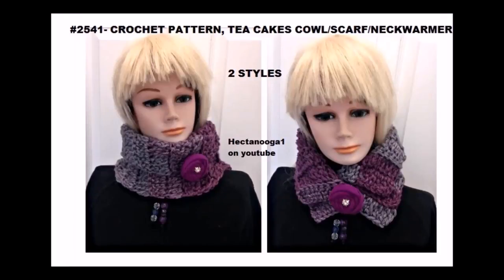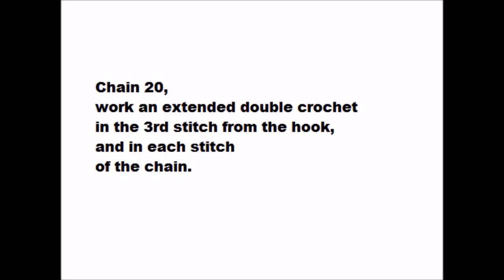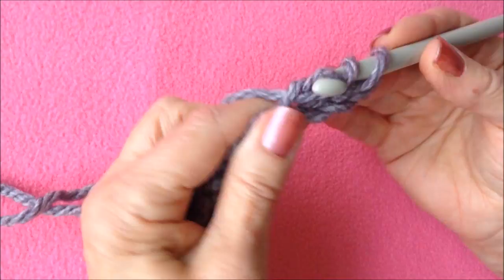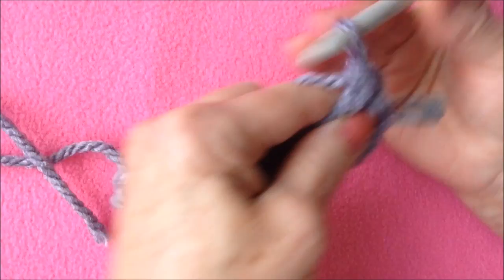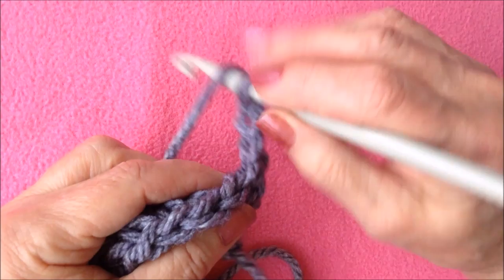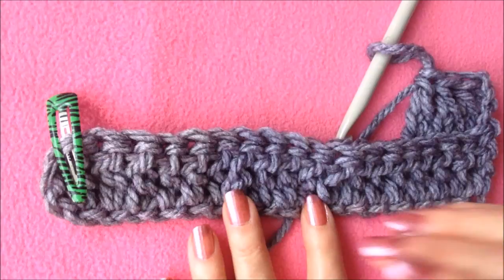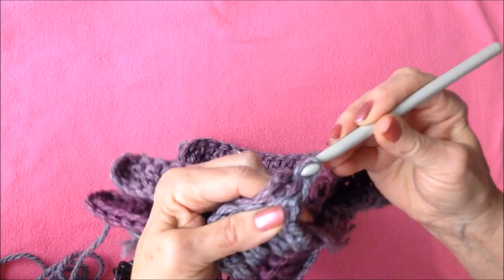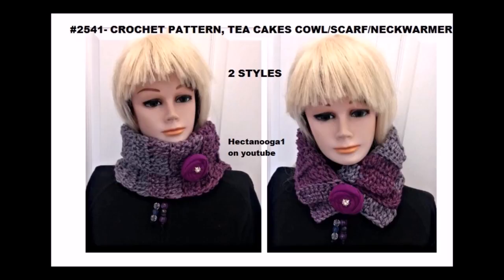CROCHET TEA CAKES COWL, SCARF, NECKWARMER, NUMBER 2541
Crochet an easy cowl, or scarf, or neckwarmer.  2 styles shown, button-up, and pull-over style.  Using an extended double crochet uses less yarn,
(only about 90 yards of chunky or 180 yards of ww yarn), and works up super quickly.

9 PIECE crochet hook SET: ($3.99)
3 mm to 12 mm crochet hook: